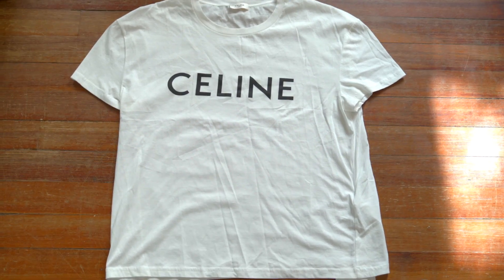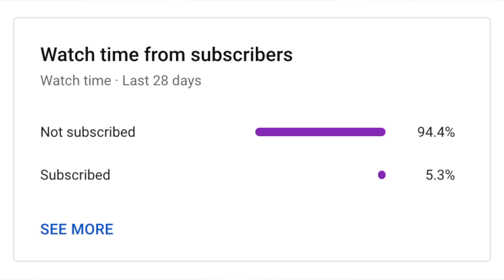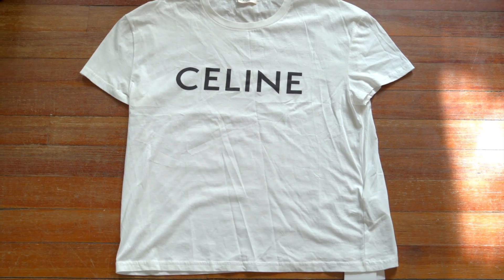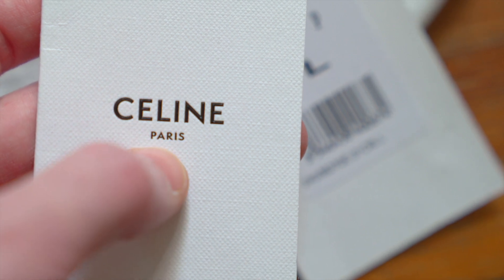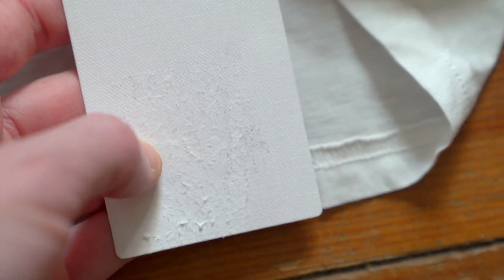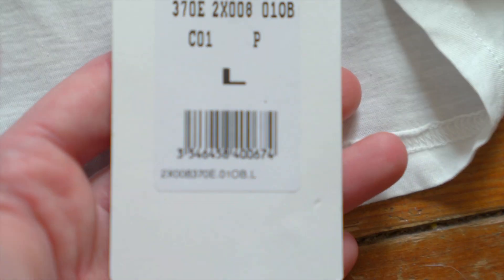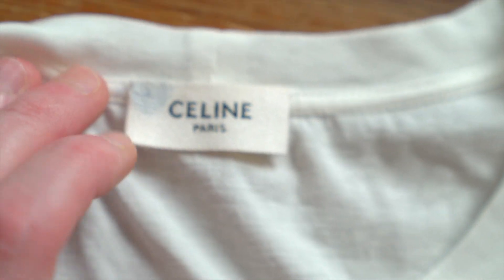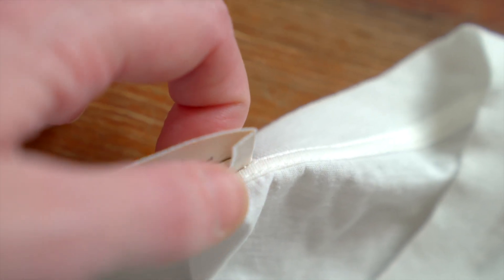Real CELINE t-shirt | Legit check, unboxing & fit review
How to check if your Celine t-shirt, sweatshirt, or hoodie is 100% authentic, or if it's a SCAM. Learn real vs. fake from this Hedi Slimane helmed Parisian fashion house.

From the retail tags to the brand tag, care tags, prints, fabrication and more - watch for everything you need to legit check Celine clothing. Plus, I'll try it on to give you a fit review.